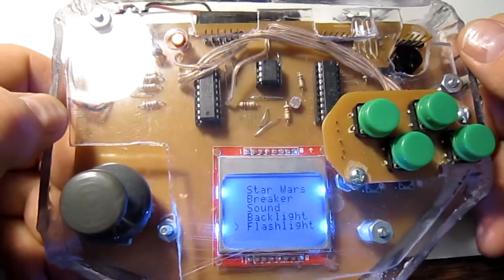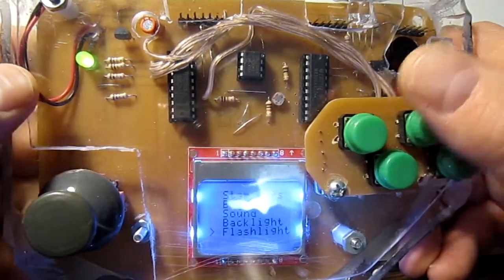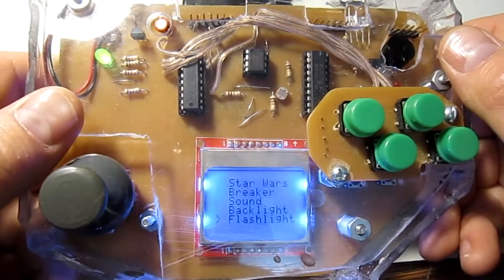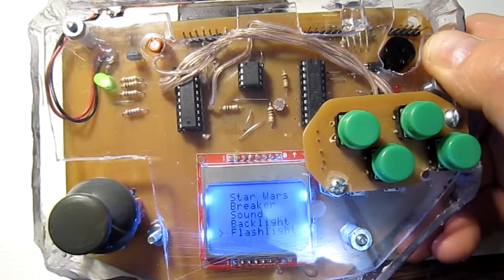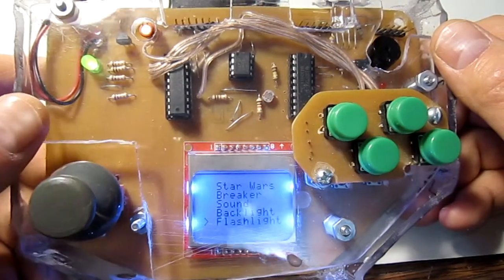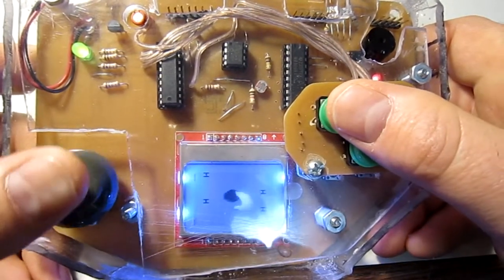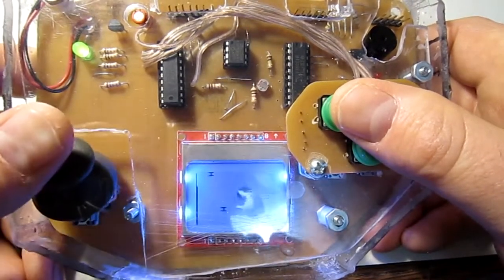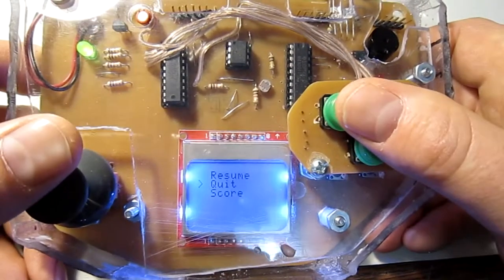JConsole5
MSP430 based video game system.